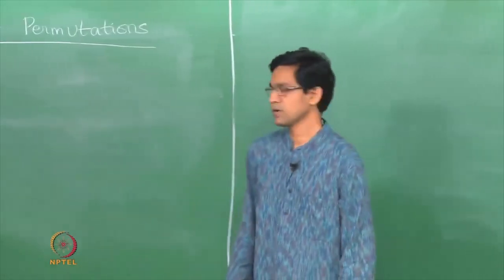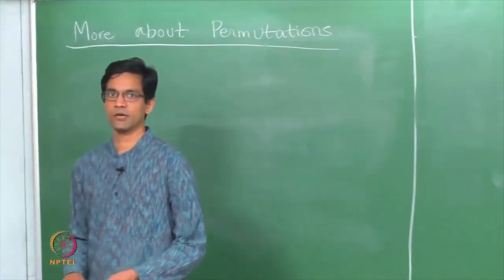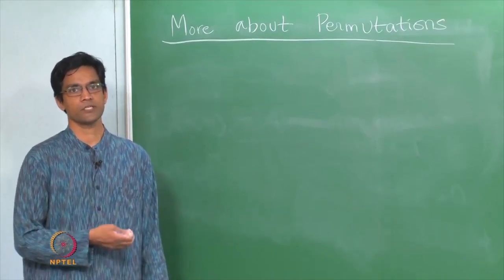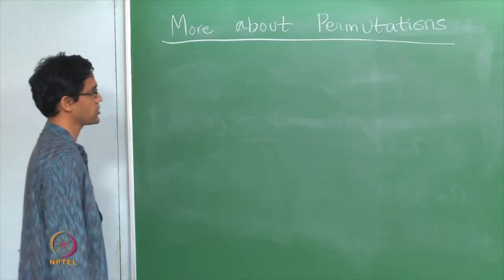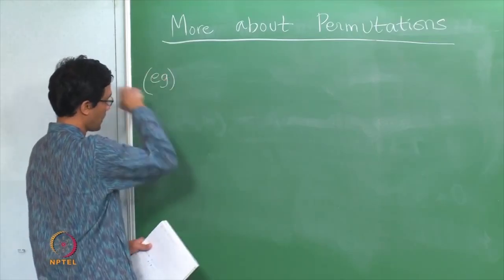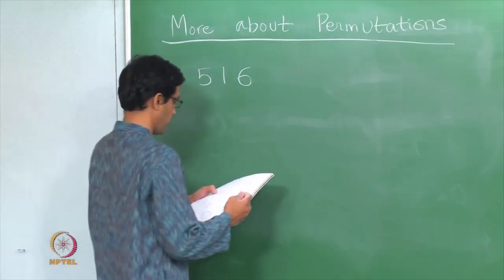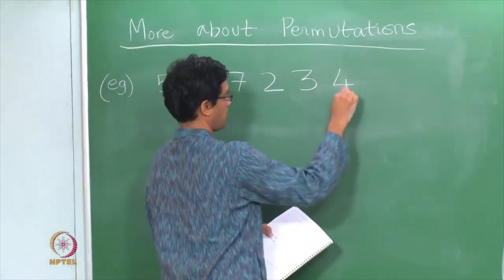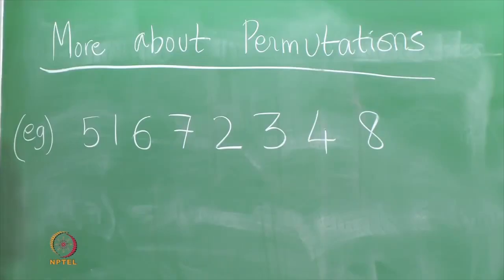Permutations and cycle type